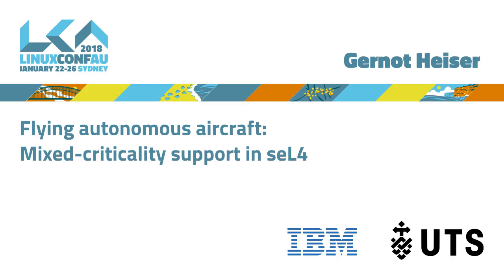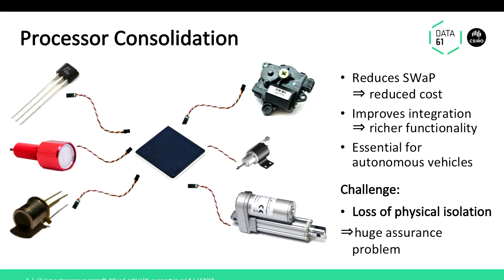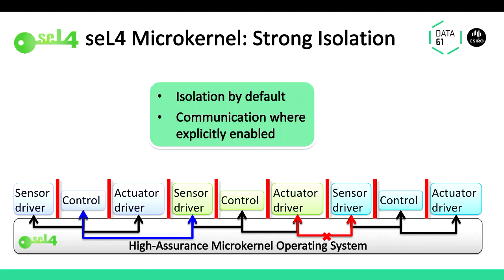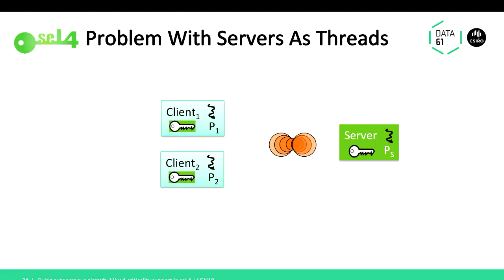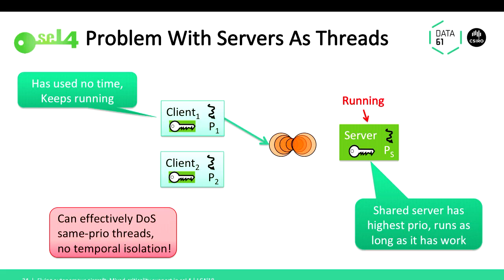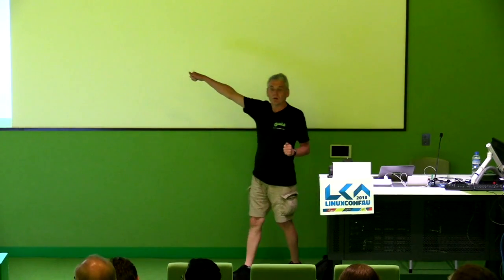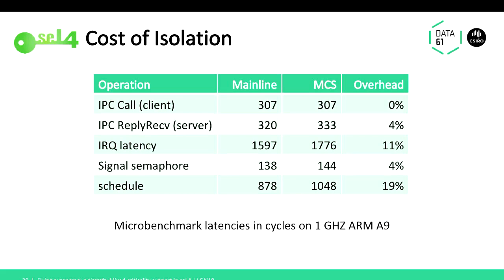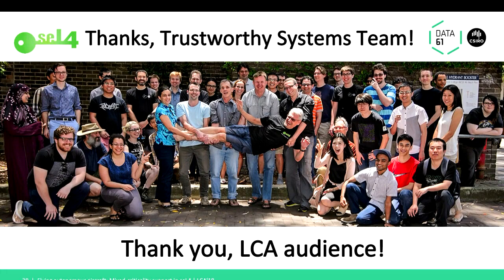Flying autonomous aircraft: Mixed-criticality support in seL4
Gernot Heiser

We have cracked the problem of safely combining real-time tasks of different criticality on a single system image, removing the main show-stopper for complex mixed-criticality systems as they are emerging in cyberphysical systems such as autonomous vehicles.

Mixed-criticality systems (MCS) consolidate multiple functionalities of differing criticality (i.e. severity of failure). MCS are already a reality in avionics, although to date with severe restrictions. A core requirement of MCS is that the correct operation, including timeliness, of critical components must not depend on any less critical components. This requires enforcement of strong spatial and temporal isolation by the OS. Given that MCS are often life-critical, this isolation must be truly bullet-proof, and must be able to stop interference by less critical components that are potentially compromised by an attacker.

The industry-standard approach, e.g. mandated by avionics standard ARIC 653, uses strict time-and-space partitioning (TSP), where each component is sandboxed in a fixed memory partition and executes according to a statically configured schedule. This approach is too limiting for emerging MCS, as it inherently leads to poor resource utilisation and inhibits sharing across criticalities. Such sharing is important; e.g. in an autonomous aircraft, the less critical ground-station communication component must be able to update waypoints used by the highly-critical flight-control component.

The recently released MCS branch of the formally-verified seL4 microkernel is the first OS that truly matches the requirements of MCS. seL4 already provides provable spatial isolation, the MCS branch adds a scheduling model that provides the right temporal isolation. In particular, it provides time budget enforcement, that can prevent high-priority threads from monopolising the processor.

In this talk I will first give a refresher on seL4 and its formal verification story. I will then discuss the requirements of MCS in detail, based on example use cases, and explain why they cannot be matched by existing systems. I will then present the seL4 MCS support and show how it meets the requirements. I will also present autonomous aerial vehicle (AAV) case studies.